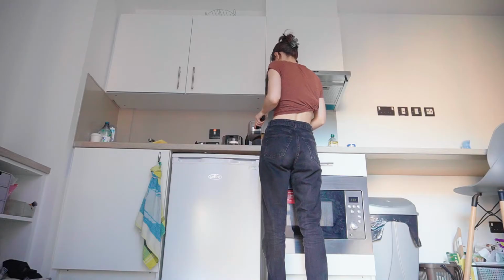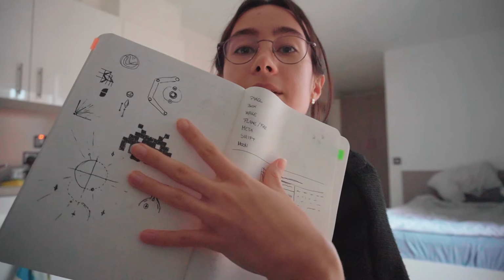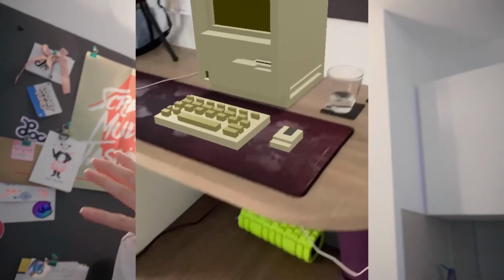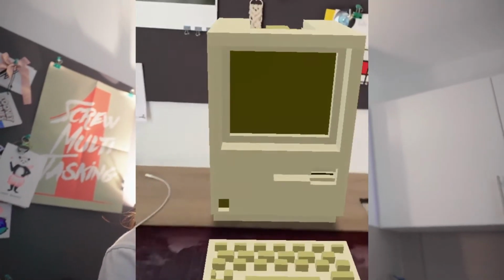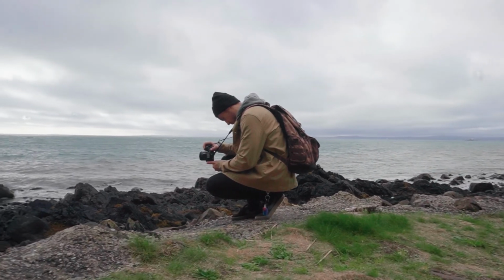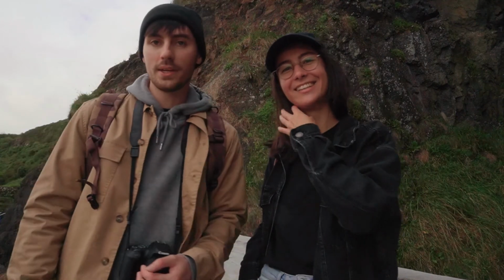Taking notes, AR project and trip to Whitehead | vlog 02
I talk through my note-taking and insecurities with being back on campus. I drink too many coffees and am excited to dive into the world of AR for my final year project.